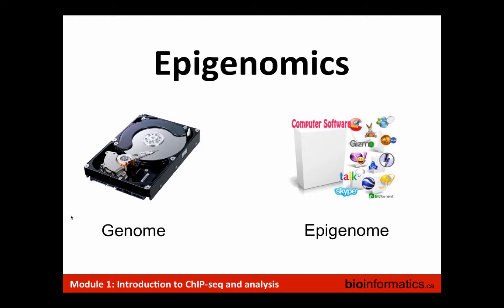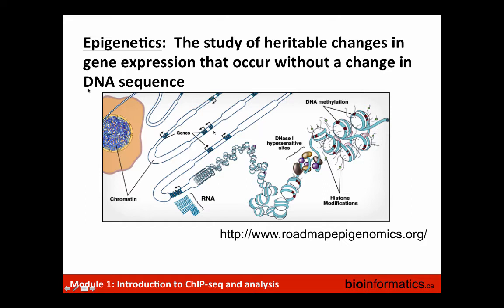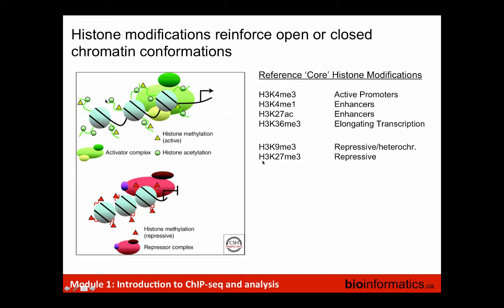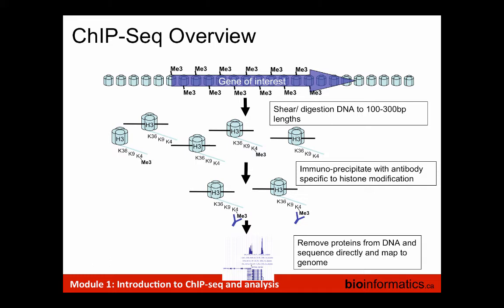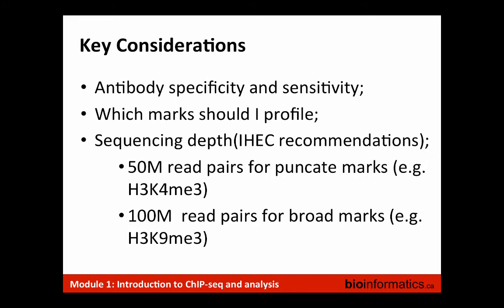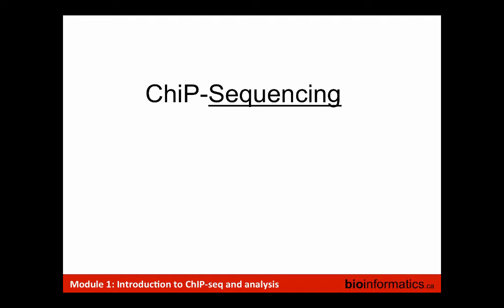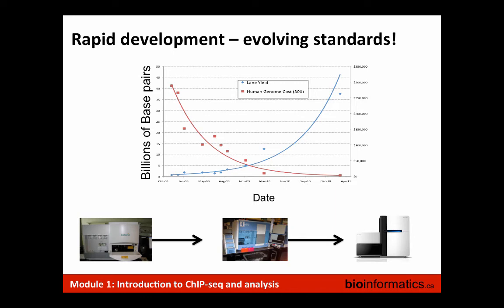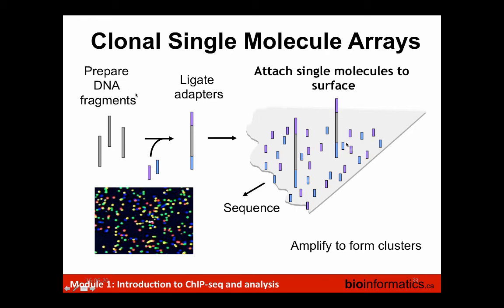Introduction to ChIP Sequencing and Analysis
This is the first module in the 2016 Epigenomic Data Analysis workshop hosted by the Canadian Bioinformatics Workshops.  This lecture is by Martin Hirst from the Centre for High-throughput Biology (CHiBi).